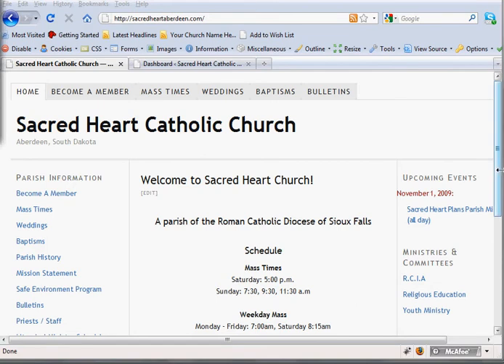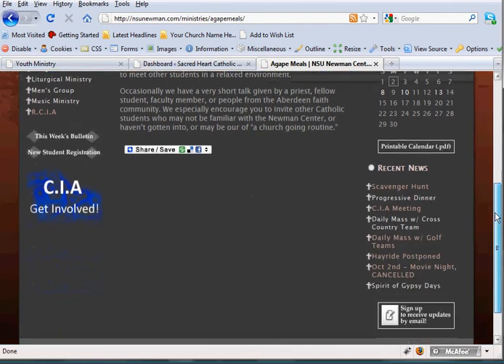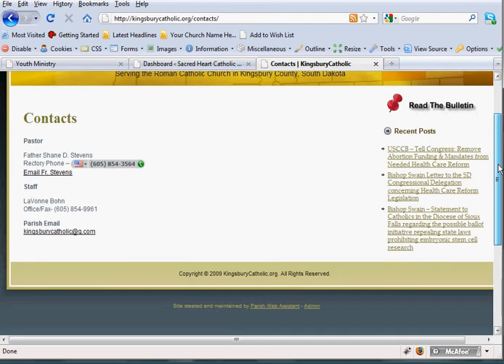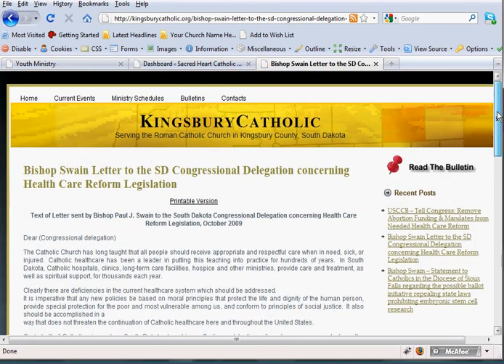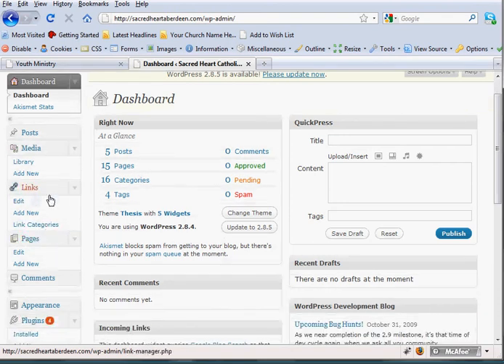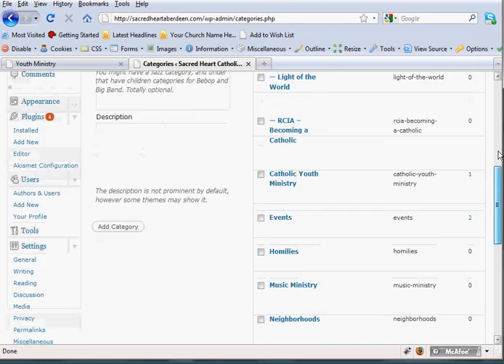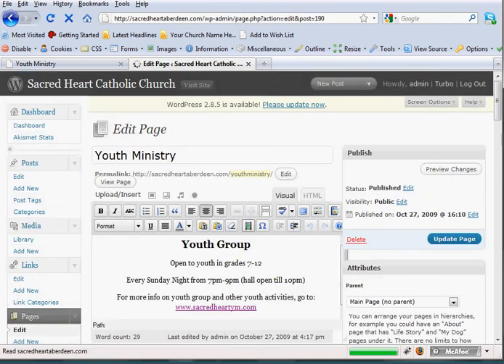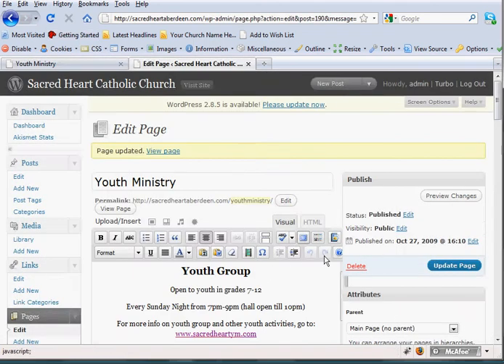Editing Content on Your Web Site - Parish Web Assistant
This tutorial shows parishes or businesses some basics to changing content on their web site.  The video is meant to give them an idea of what it entails and if they would like access to the admin portion of their site or continue to allow Parish Web Assistant to do all of the maintenance.